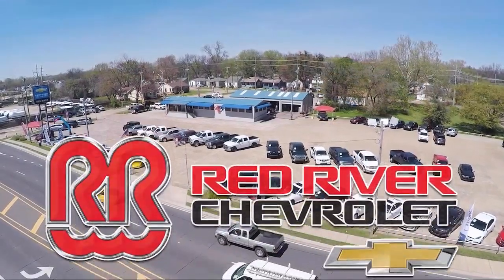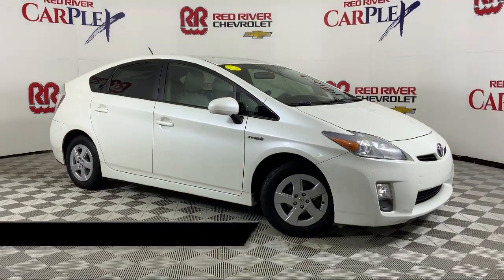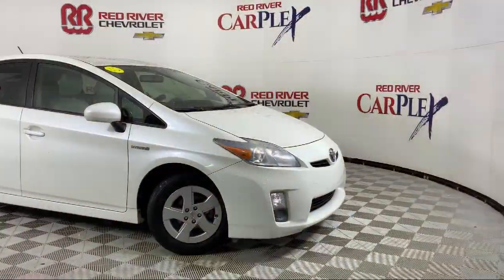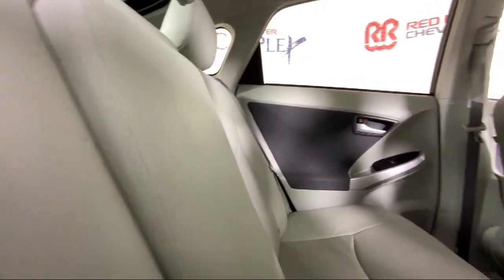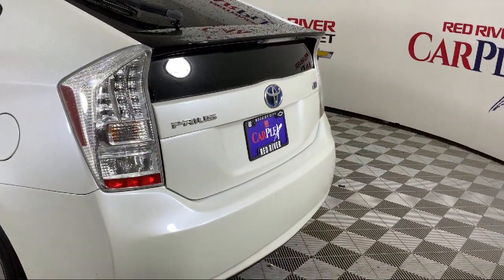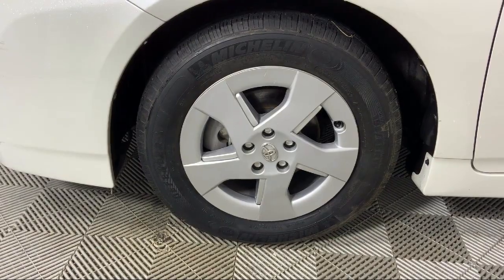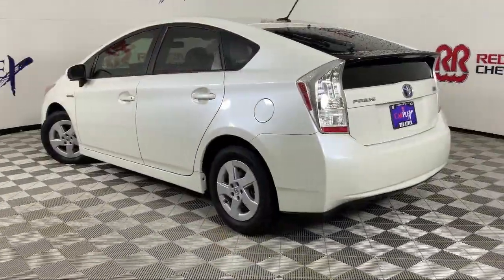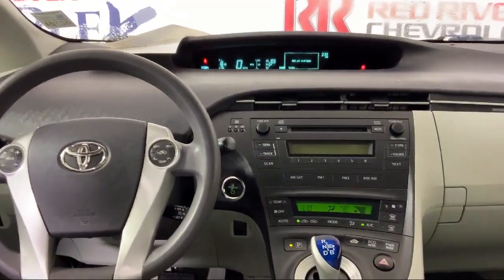2010 Toyota Prius II 5D Hatchback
2010 Toyota Prius II 5D Hatchback - Stock Number: A1017312 - VIN: JTDKN3DU8A1017312.